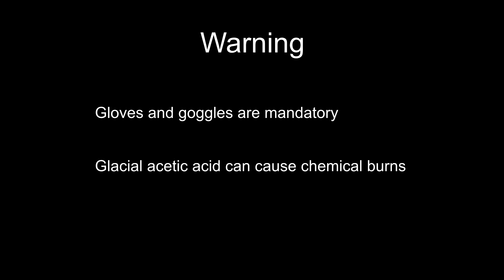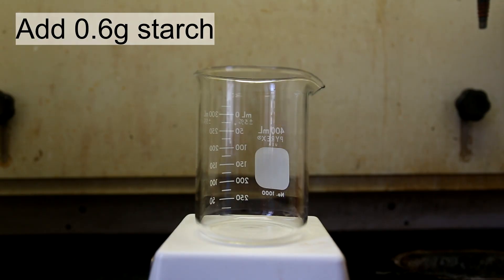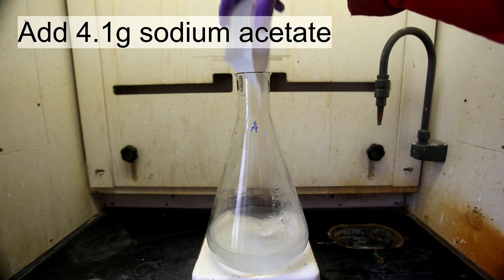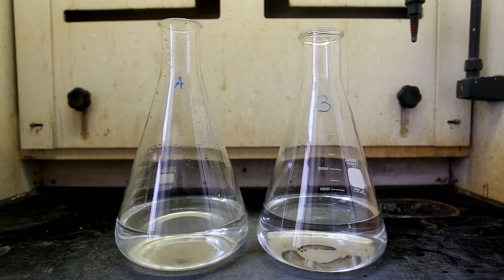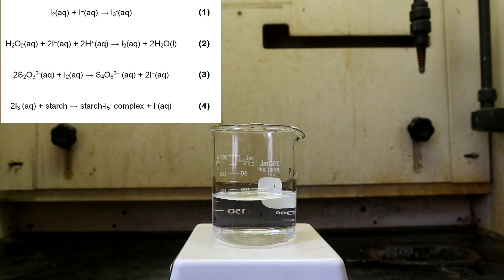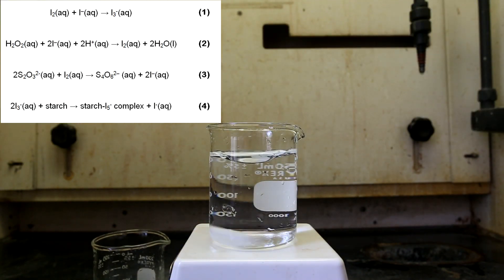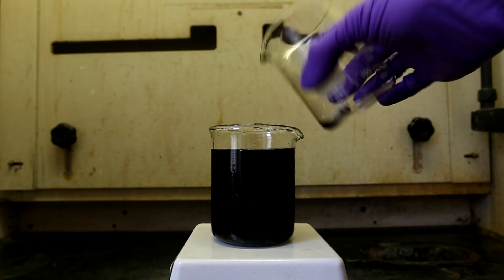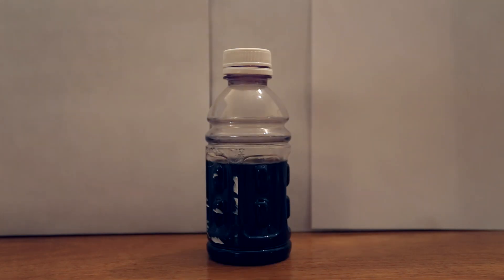How to prepare the Iodine Clock Reaction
This is an interesting reaction where two clear solutions are mixed, then after a period of time a sudden and drastic color change occurs.